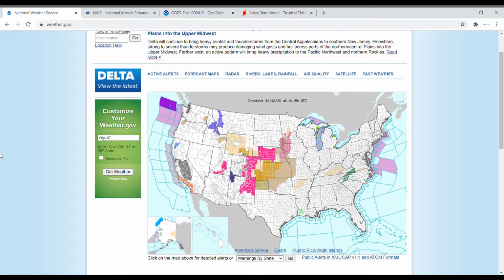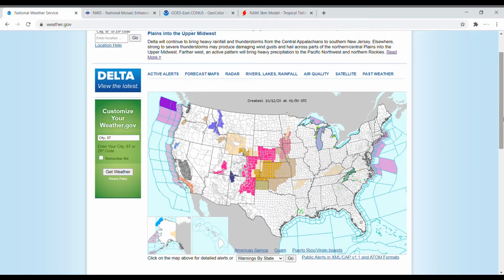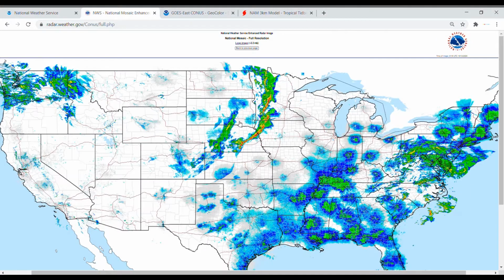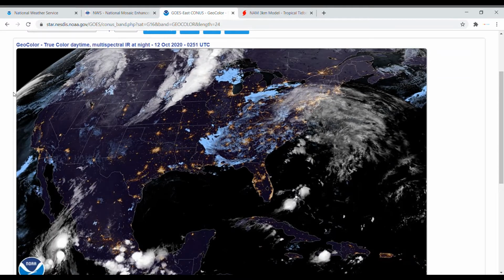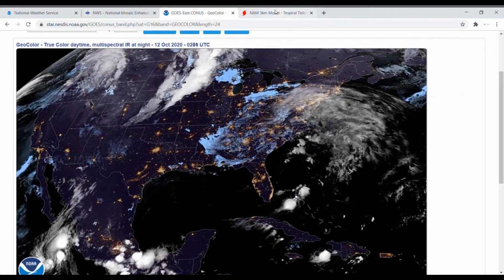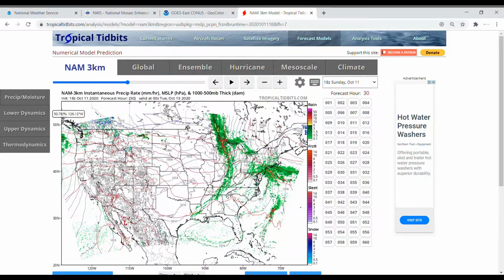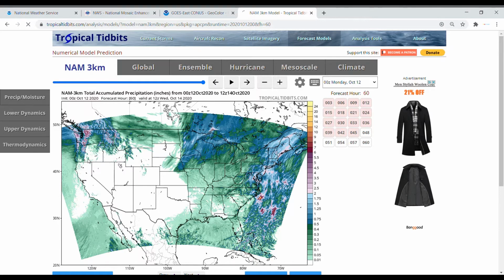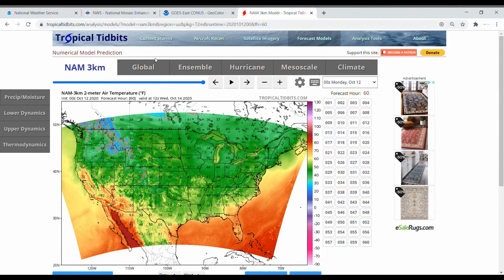Much Needed Rain in the Northeast 10/12/20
In this video I talk about the rain coming to the Northeast and the Northwest.